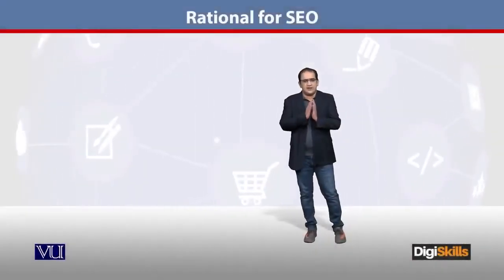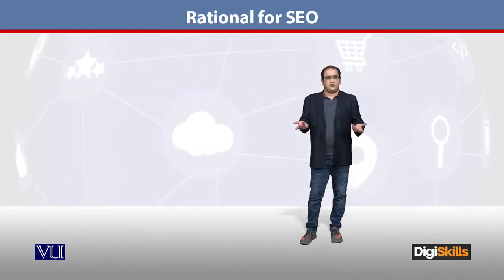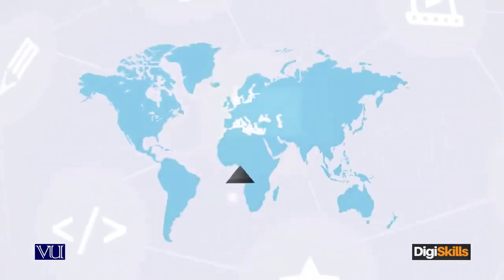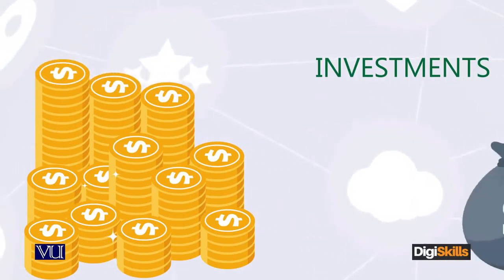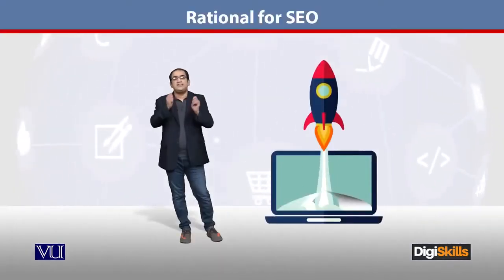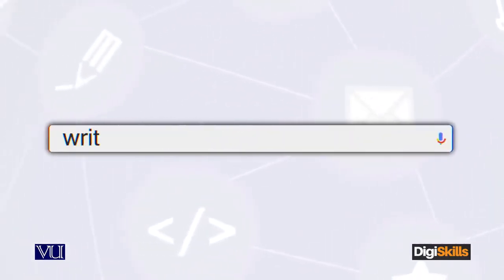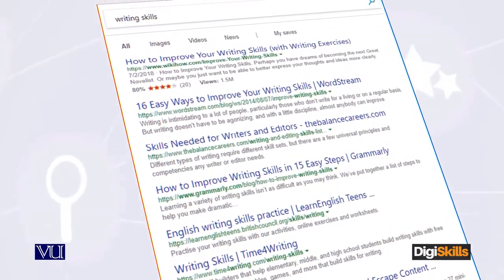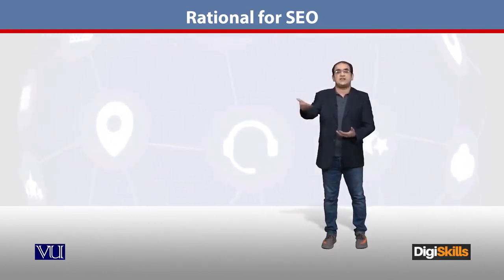139 E Commerce ¦ SEO in Urdu ¦ What is Rational for SEO ¦ DigiSkills Pakistan - E - Commerce